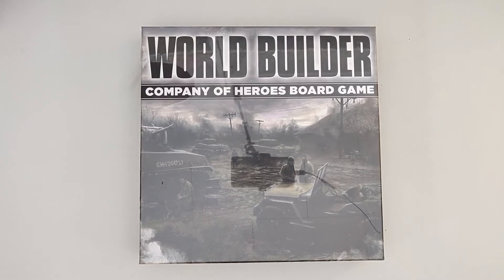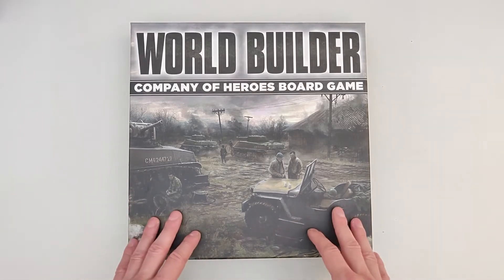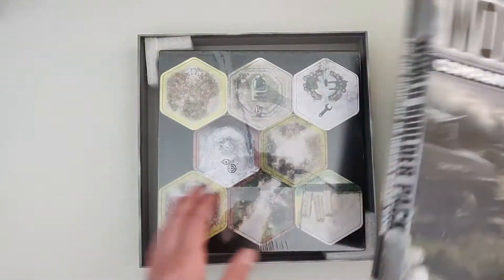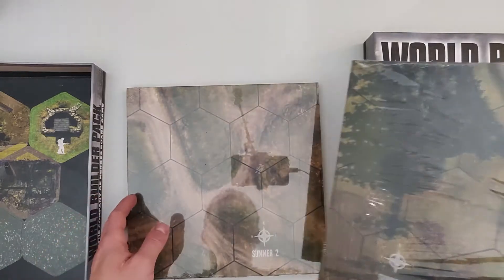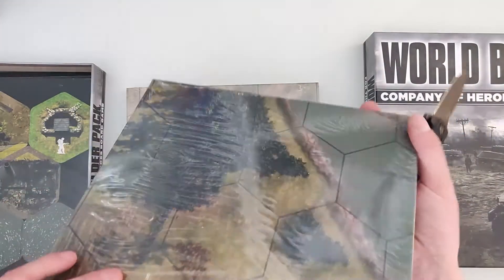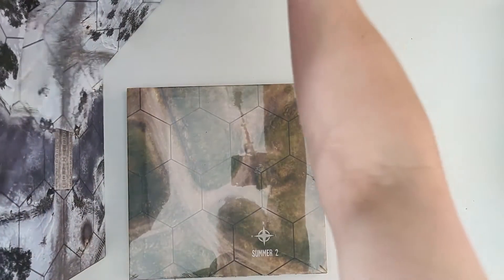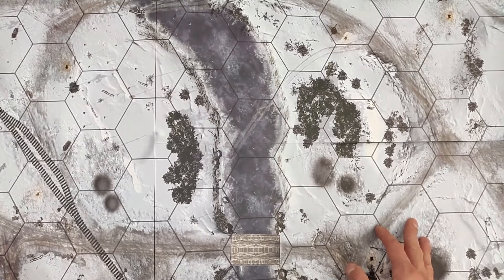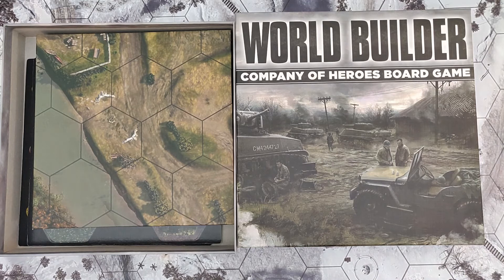Company of Heroes: World Builder Pack - Unboxing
Showing the content of the Company of Heroes: World Builder Pack.